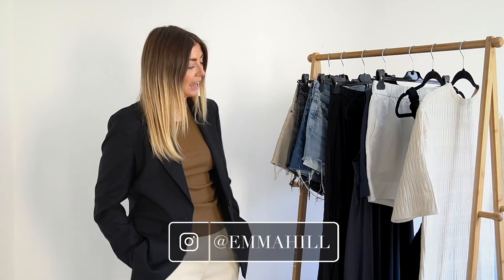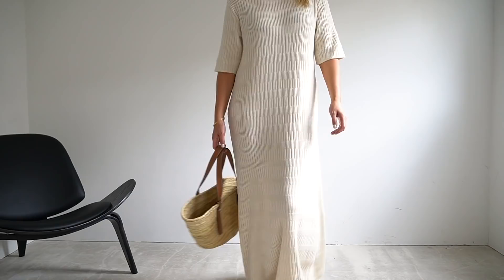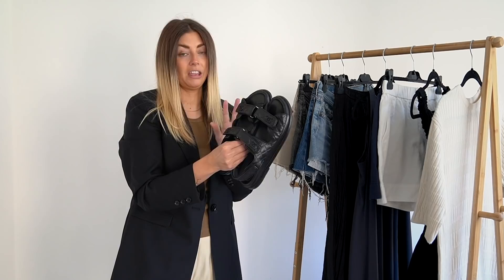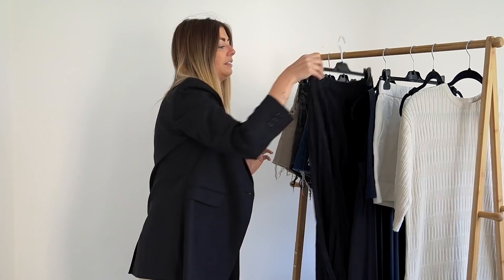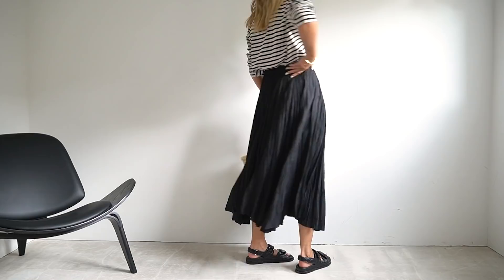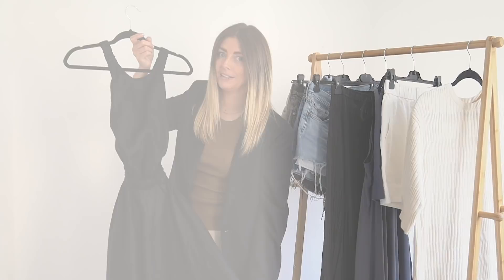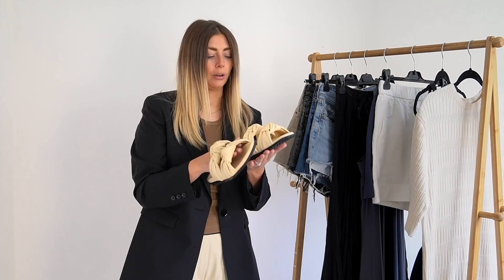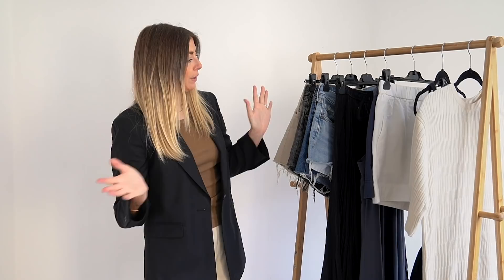I'm Excited To Wear These Things This Summer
ADVERTISING
Any items/links marked with '[AD - Pr products]' are products which have been gifted to myself from the respective brands, as this is classed as a form of advertising it is marked as such but I am under no obligation to feature these items and I never accept gifting from a brand that I don’t or wouldn’t naturally spend my own money on.

Whilst I link what I’m wearing and ‘affordable alternatives’ where possible I want to encourage you to look at your existing wardrobe to re-create my outfits and to consider shopping second hand ( secondhandbutgrand ) for any additional items that you may want to add. But also remember that it’s my job to create content, hopefully to educate and help with style choices but this is why I have a more extensive wardrobe and the volume of clothing I have shouldn’t be used as a benchmark, so don't put pressure on yourselves to keep up with me or any other creators you see on social media.

[AD - My own product] BLACK BLAZER - My collaboration with The Curated

BLACK LINEN CUT OUT BACKLESS DRESS
SUEDE BIRKENSTOCKS and folks in the US can find the suede ones